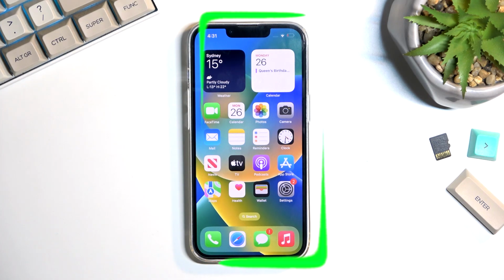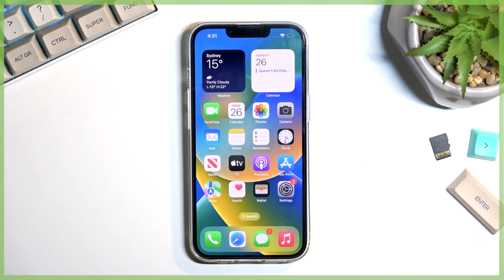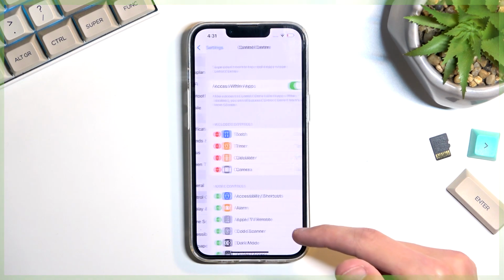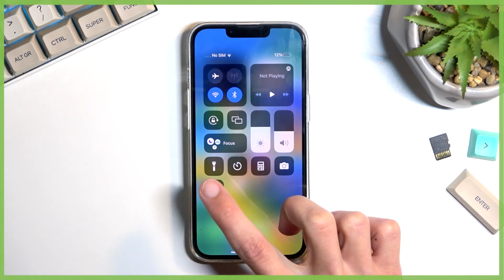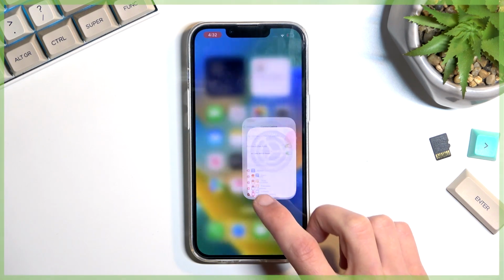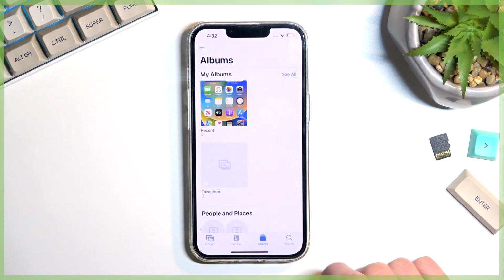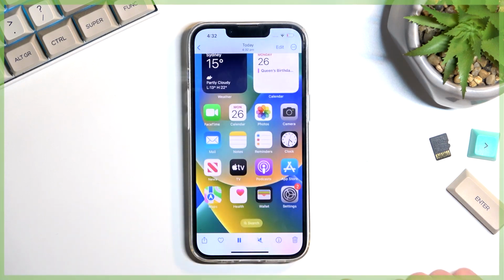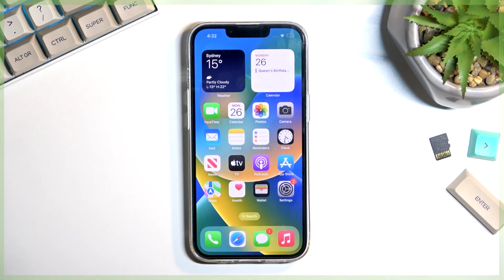iPhone 14 – How to Record Screen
Learn how to record your screen on the iPhone 14 with this easy step-by-step guide. In this video, we show you how to add the screen recording option to your Control Center, start and stop a screen recording, and find your saved recordings in the Photos app. Whether you want to capture gameplay, save a video call, or create a tutorial, screen recording on the iPhone 14 is simple and quick. Follow along to make sure you never miss anything important on your device. This method works for all iPhone 14 models and helps you get the most out of your Apple device.

How to record screen on iPhone 14?
How to add screen recording to Control Center on iPhone 14?
Where are screen recordings saved on iPhone 14?

0:00 Introduction
0:08 Add Screen Recording to Control Center
0:32 Start Screen Recording
0:49 Stop and Save Recording
1:10 Find Screen Recordings in Photos App
1:35 Tips and Final Notes